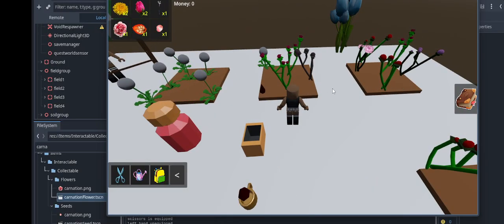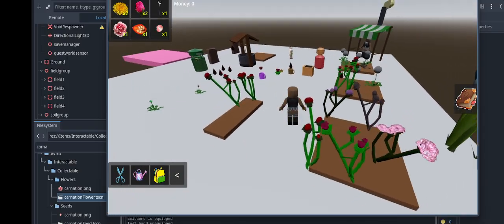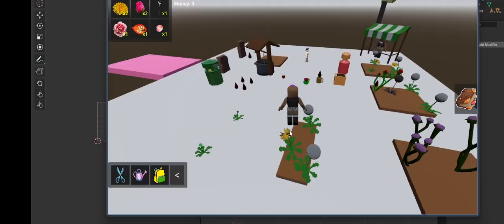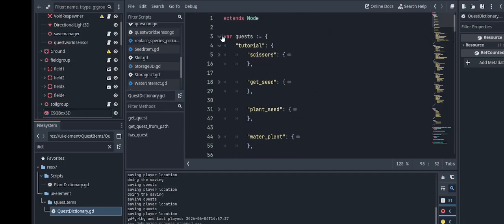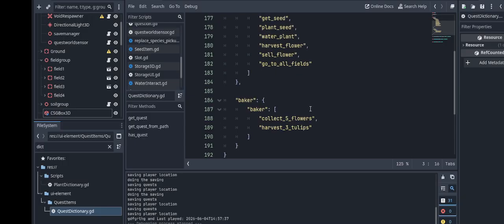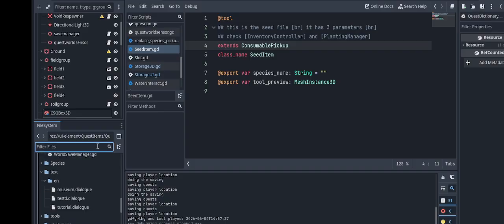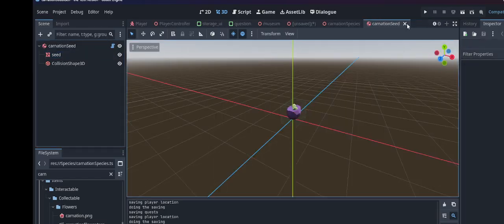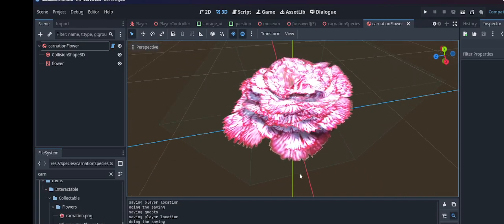Migrating from Roblox to Godot: .obj & highlight export issues: Devlog #15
Today i show a bit of small fixes I made for certain meshes and how i inserted them into my system. As well as tiny other tips in working with godot and the inventory addon.